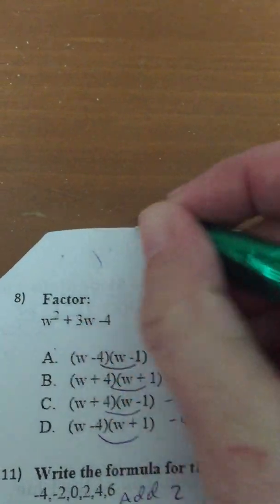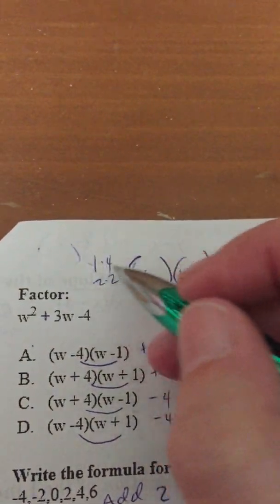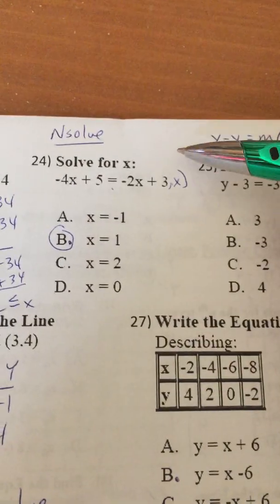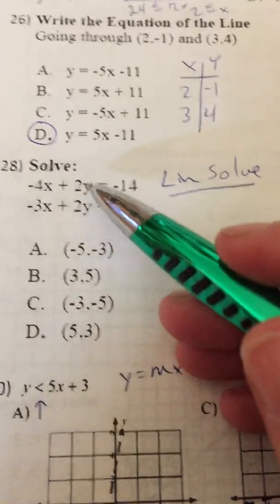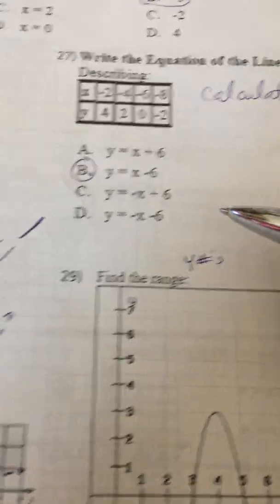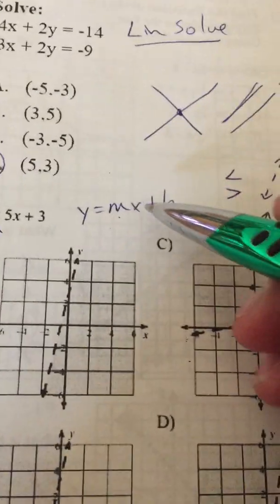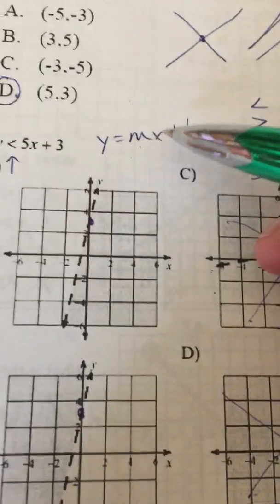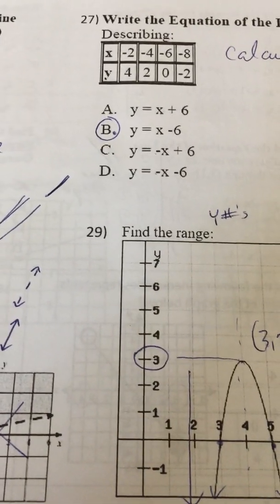Day 1 part 2